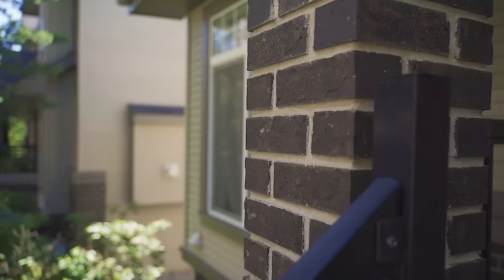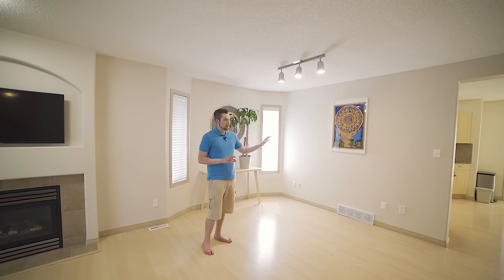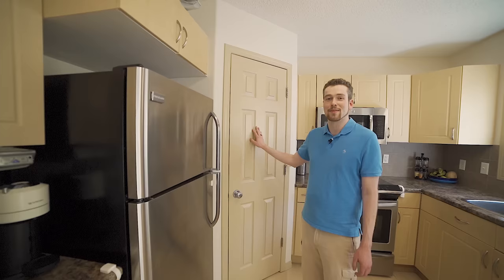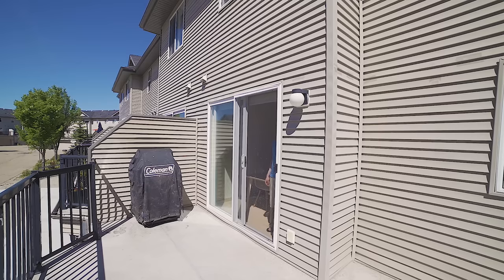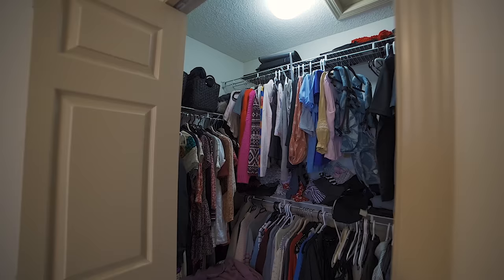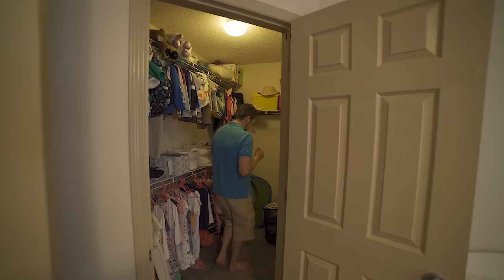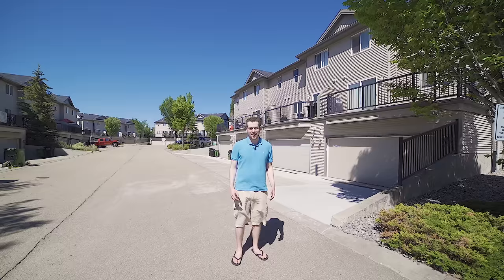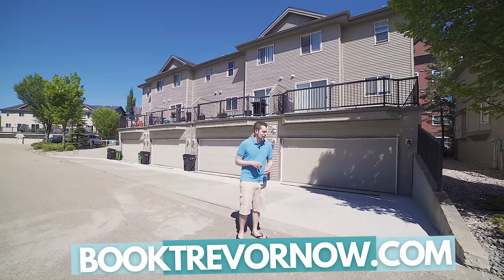Touring A $300,000 Townhouse In Terwillegar Towne, Edmonton | #16 4755 Terwillegar Common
You'll love the curb appeal of this 2 bedroom, 2.5 bath townhouse in the Black Stone condo, Terwillegar Towne. There's one less neighbor to worry about, and extra windows bringing in more light from the south since it's a rare end unit. When you enter the front door, you'll see the large living room with laminate floors, a gas fireplace, and enough space for a formal dining room. The kitchen is well designed with plenty of cupboard and countertop space, SS appliances, a full-size pantry, a double sink, and a large window looking out over the patio. Next to the kitchen is the dinette, where you can easily fit a table seating 4-6 people, and access the patio for BBQing and soaking up the sun late into the evening. Upstairs, there's 2 large master bedrooms with their own walk-in closets and full ensuite bathrooms. And down in the basement there's a large open rec room which is great for a variety of uses with express access to the laundry room, and door going out into the double attached garage.

Trevor Tardif // REALTOR®// YEGPro Realty